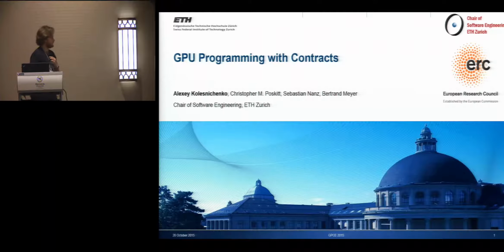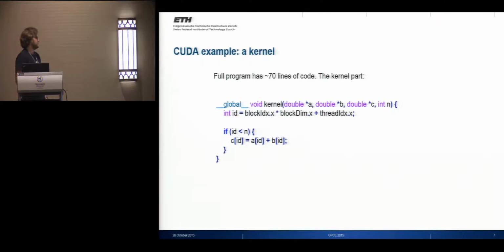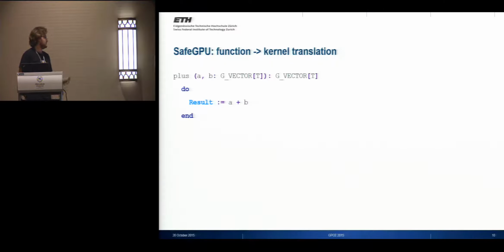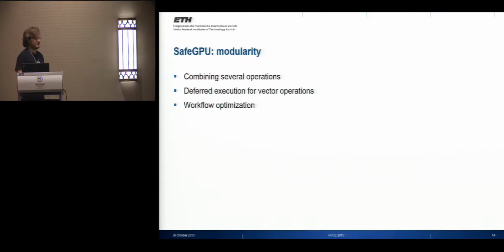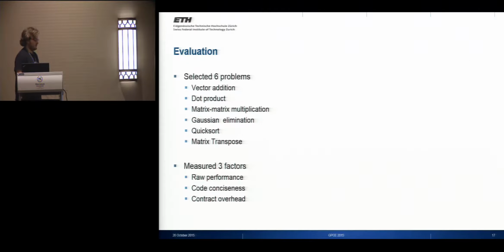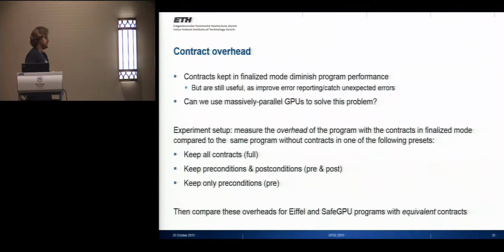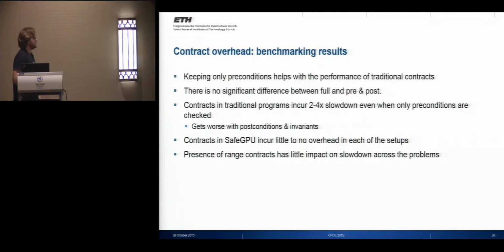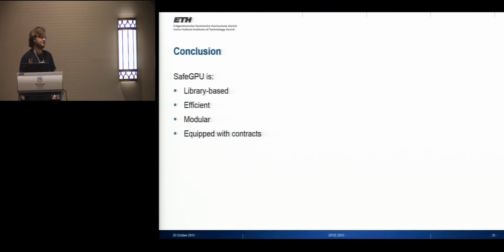[GPCE] Contract-Based General-Purpose GPU Programming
Talk Title: Contract-Based General-Purpose GPU Programming
Presenter: Alexey Kolesnichenko

Abstract: Using GPUs as general-purpose processors has revolutionized parallel computing by offering, for a large and growing set of algorithms, massive data-parallelization on desktop machines. An obstacle to widespread adoption, however, is the difficulty of programming them and the low-level control of the hardware required to achieve good performance. This paper suggests a programming library, SafeGPU, that aims at striking a balance between programmer productivity and performance, by making GPU data-parallel operations accessible from within a classical object-oriented programming language. The solution is integrated with the design-by-contract approach, which increases confidence in functional program correctness by embedding executable program specifications into the program text. We show that our library leads to modular and maintainable code that is accessible to GPGPU non-experts, while providing performance that is comparable with hand-written CUDA code. Furthermore, runtime contract checking turns out to be feasible, as the contracts can be executed on the GPU.